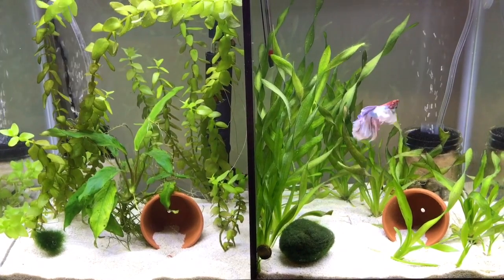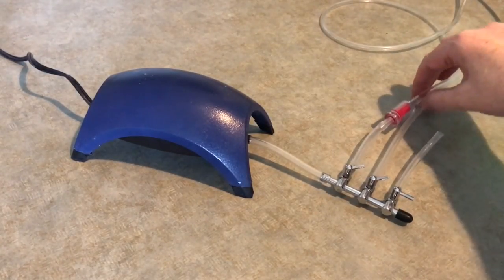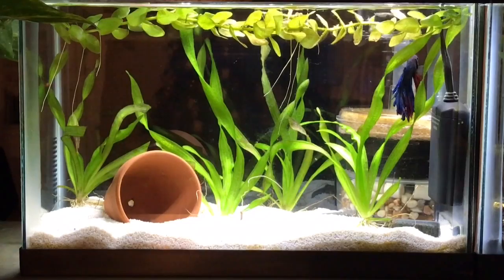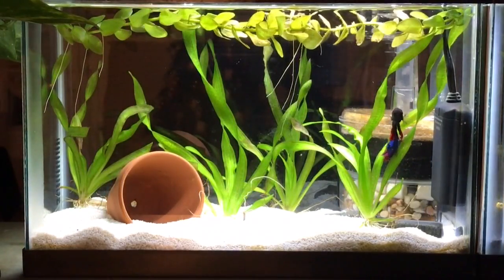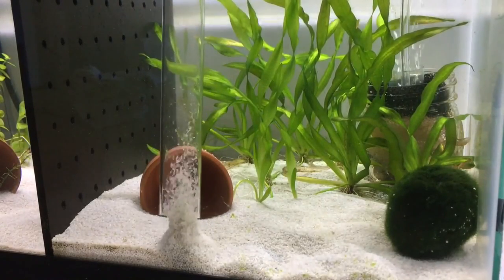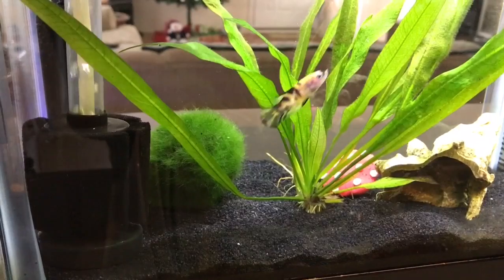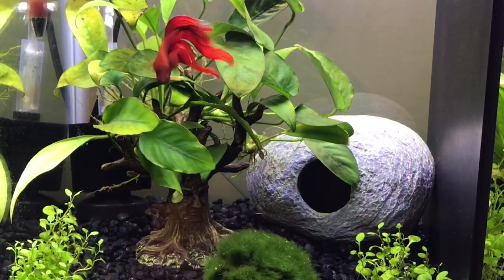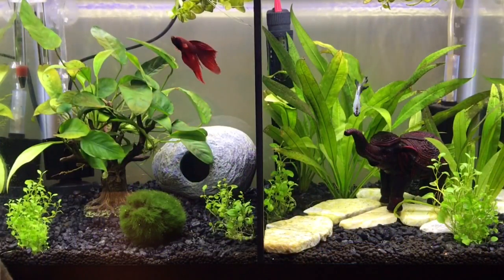Betta Fish Filters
Sponge filters for Betta fish. Sponge filters are perfect for betta fish tanks. They provide the beneficial bacteria needed to keep the tank healthy and also promote good gas exchange. You can make a DIY filter or buy one. They work by attaching an air pump with air line tubing and can run 2-3 filters off one air pump. Due to the low water movement in a Betta fish tank you need to pay special attention to cleaning the substrate. Sponge filters are good for most sized tanks whether for primary filtration or as secondary filtration.

Jardin Corner filter. (paid link)
Marina Betta heater.